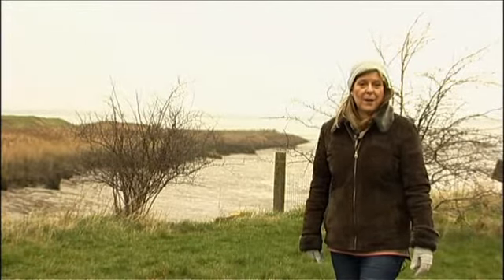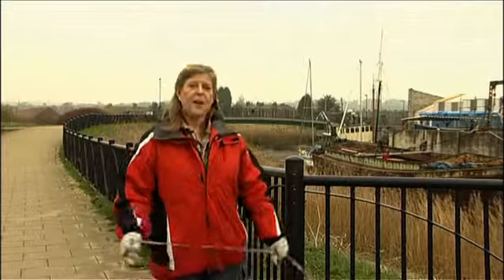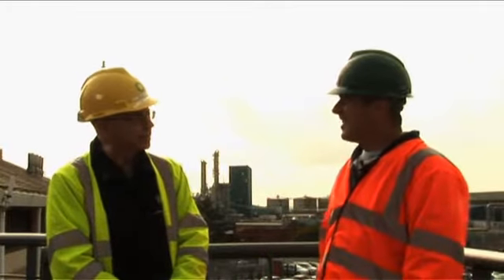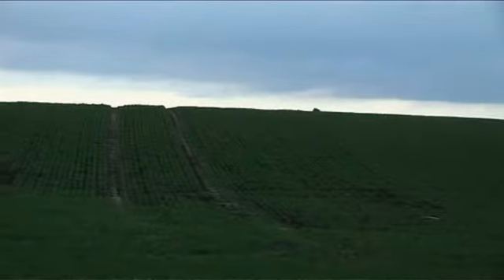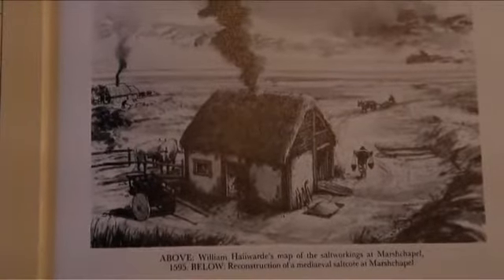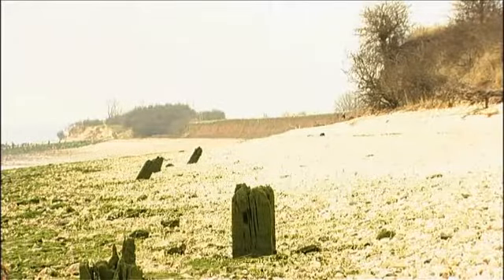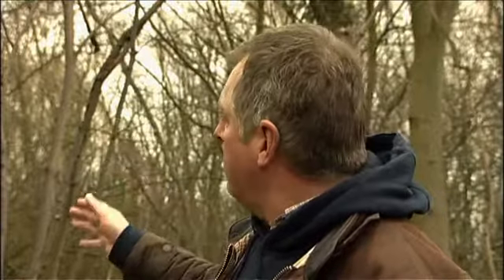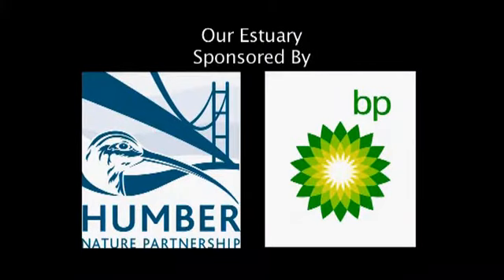Our Estuary Episode 6 - A world of salt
PART 1
We visit the Saltend Chemicals Park and look at its history, the site itself and then explore the surrounding area of Paull Holme Strays.  We discuss how these two sites co-exist and how the managed realignment of the Paull Holme Strays area has created a huge, new natural habitat for wildlife as well as strengthening the area’s flood defences.

PART 2
We look at the various expanses of salt marsh and coastal dunes along the estuary including Saltfleetby and Cleethorpes and discuss the evolution from sea to land. We also look at what makes these areas unusual from the early salt production which established the area’s economy until post medieval times to the wildlife attracted to the salt marshes to the samphire found in them.